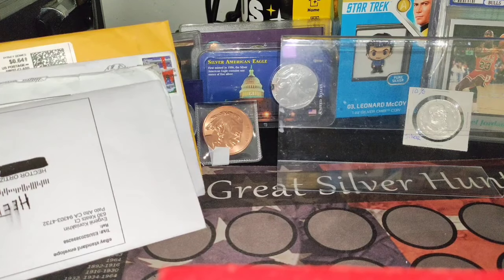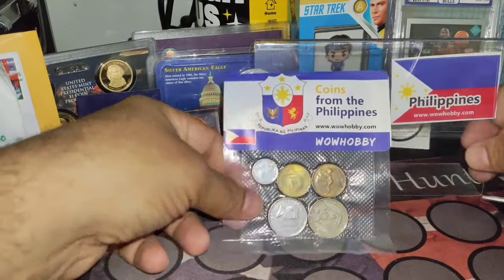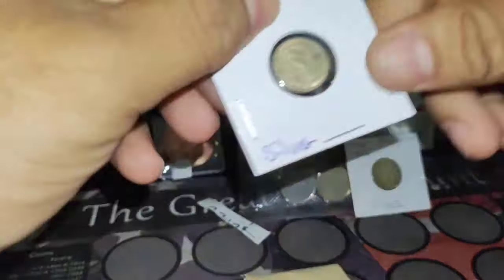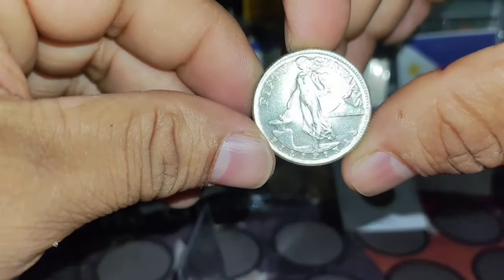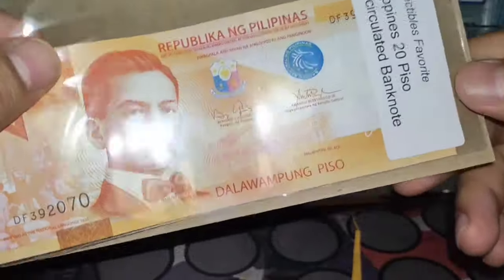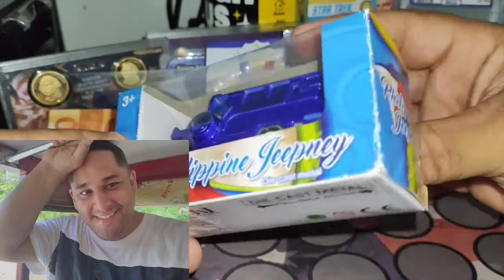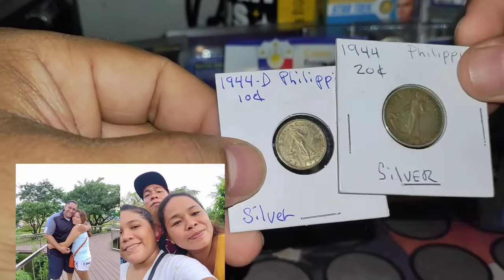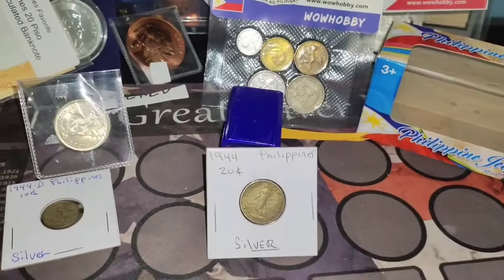Philippine currency and coin collection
I recently travel to the Philippine last year it was a wonderful place and had fun and now I'm collecting coins from the Philippine